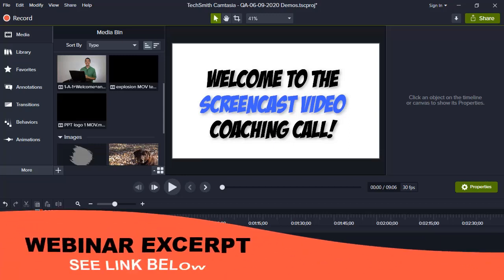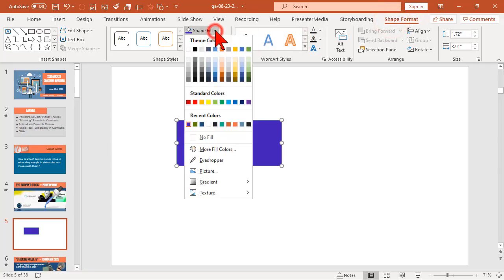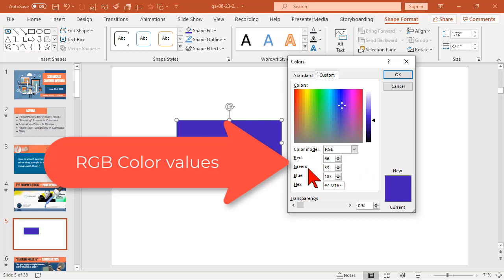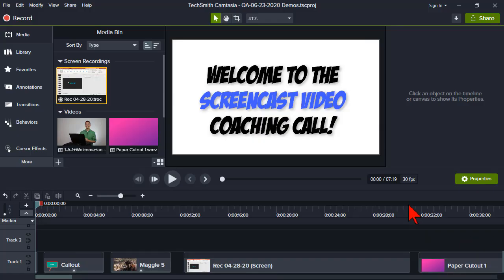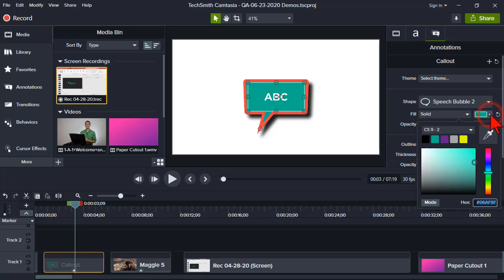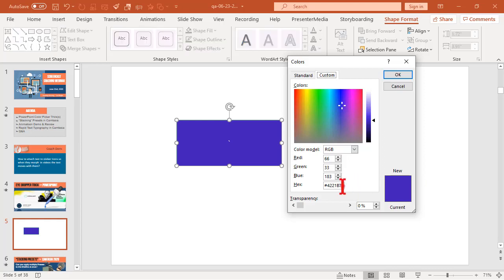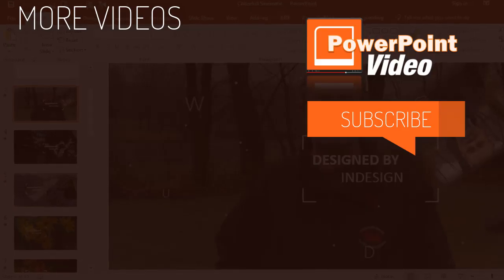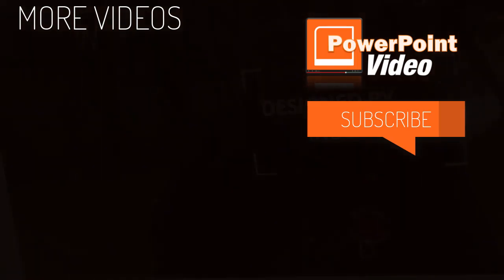Using HEX Color Codes in PowerPoint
In a recent update to Office 365, PowerPoint now has the ability to use HEX color values in the Custom Colors options in addition to the age old RGB color values.

Well, way to go Microsoft! Been waiting for this one for about 20 years!

Also in this update are new image insert options. You can watch my overview of this new PowerPoint feature

Leave your questions and comments!